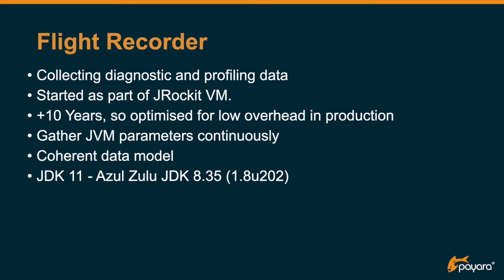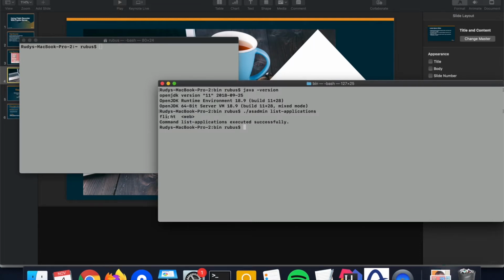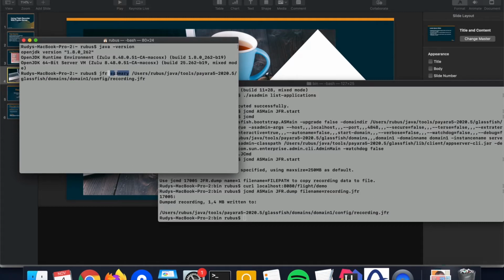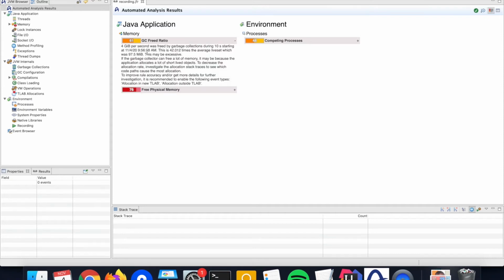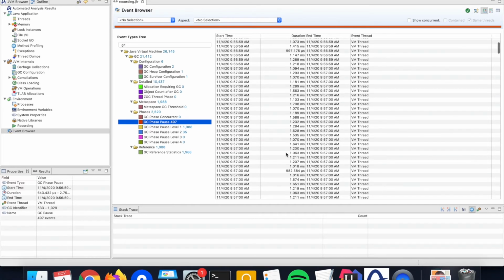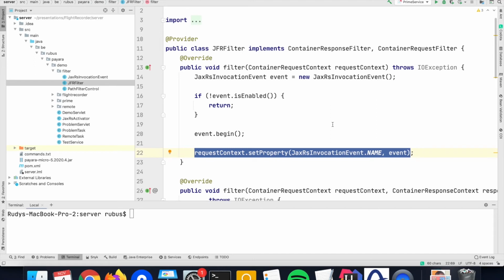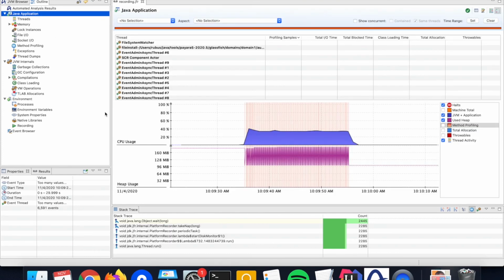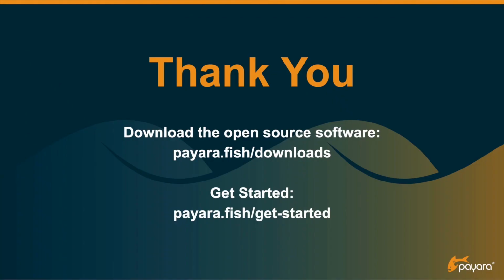Using Flight Recorder with Payara Server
In this video we show you how you can use the Flight recorder in combination with Payara Server to detect why your application or request is slow to respond or running slowly.

The Java Flight Recorder is born out of the JRockit VM. It was a proprietary implementation of the VM by Oracle through the acquisition of BEA Systems. JRockit VM is no longer maintained by Oracle but they ported the idea of the airplane Flight Recorder to the commercial Oracle JVM. The initial goal was to have the means to collect data about areas within the JVM that could be improved.

The technology was open-sourced in 2018 and integrated into OpenJDK 11. So every JVM built on the OpenJDK 11 codebase has the Flight Recorder included. But if you are using the Zulu JDK (included with Payara Enterprise), you can also use the Flight Recorder and Mission Control program from the 1.8u202 based version onwards (Zulu 8.35).

Due to this long history, Java Flight Recorder is deemed a reliable technology that has proven itself and experienced further optimization over the years. This means you can have it activated all the time and experience minimal impact on performance. It's estimated that the flight recorder has about a 1% performance impact.

Payara Server is a cloud-native middleware application platform supporting mission critical production systems with reliable and secure deployments of Jakarta EE applications on premise, in the cloud, or hybrid environments. A stable platform with monthly releases, bug fixes, and a 10-year software lifecycle, Payara Server is aggressively compatible with the ecosystem, cloud vendors, Docker, and Kubernetes. With a history stemming from the Java EE reference implementation GlassFish, those familiar with GlassFish will find many similarities with Payara Server but with significant improvements in the developer experience and performance.

Officially compatible with Jakarta EE 8 and Eclipse MicroProfile, the application server is developed in collaboration with an industry-leading DevOps team and the global Payara community to ensure Payara Server is the best option for production Jakarta EE (Java EE) applications today and in the future.